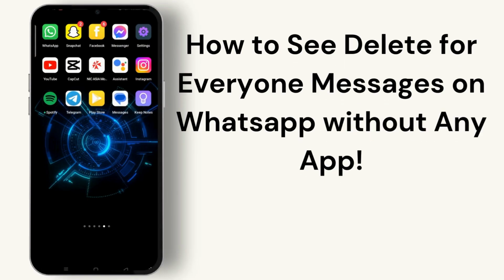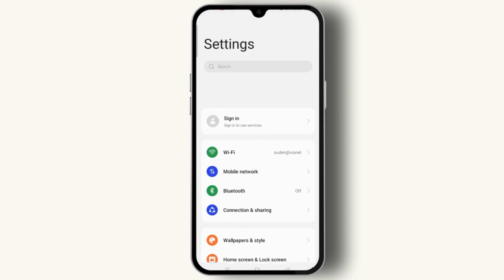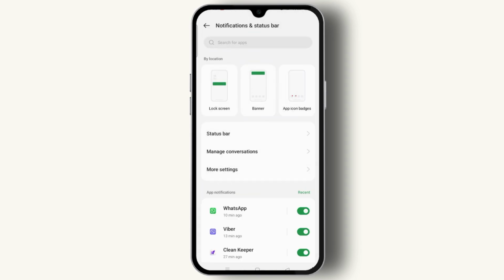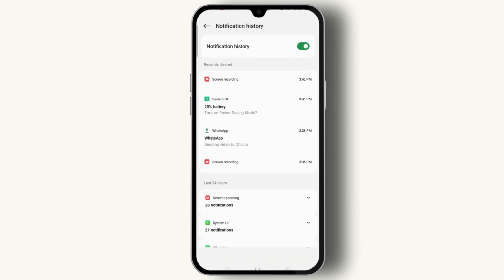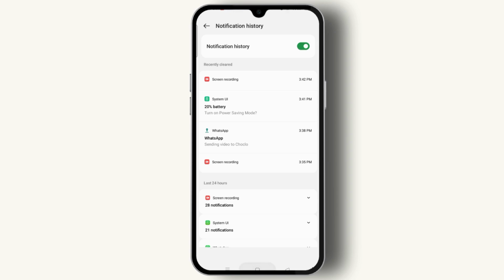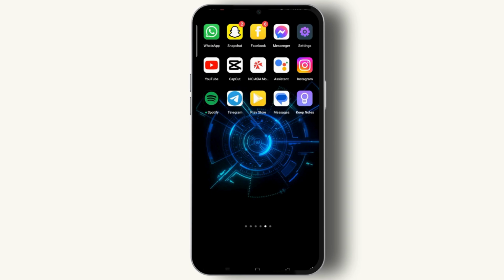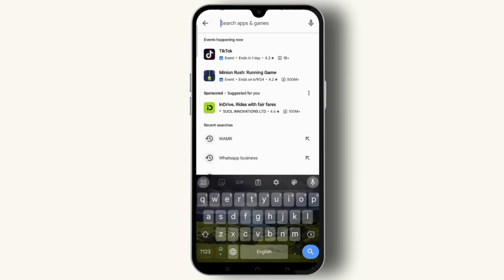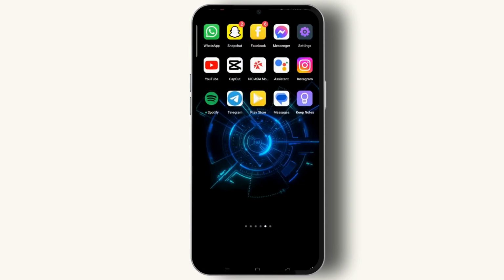How to See Delete for Everyone Messages on Whatsapp without Any App!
Learn how to see delete for everyone messages on WhatsApp without any app in this step-by-step tutorial. Whether you're curious about recovering deleted messages or simply want to view messages that were deleted by the sender, this guide will walk you through the process!

In this video, you'll discover effective methods to read WhatsApp deleted messages without using any third-party applications. We'll cover everything from understanding how message deletion works to practical tips for viewing these messages seamlessly.

Timestamps:
0:00 Introduction
0:30 Understanding WhatsApp Message Deletion
1:00 Method 1: Using Notification History (Android)
1:15 Method 2: Using WhatsApp Chat Backup (iOS and Android)
1:30 Method 3: Using Web Version of WhatsApp

read WhatsApp deleted messages without app,
restore deleted WhatsApp messages